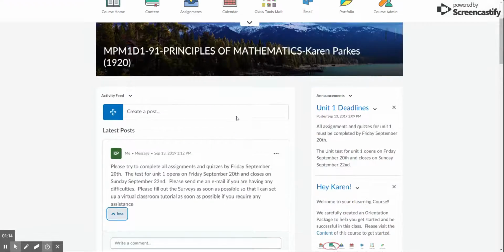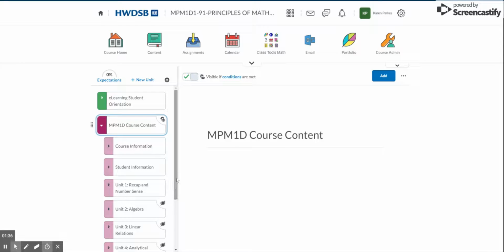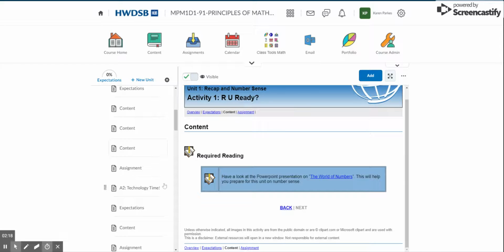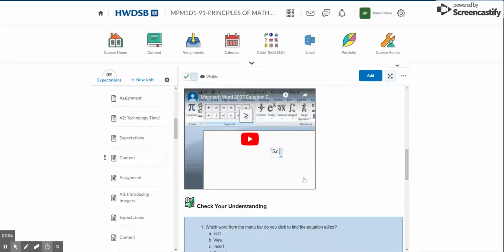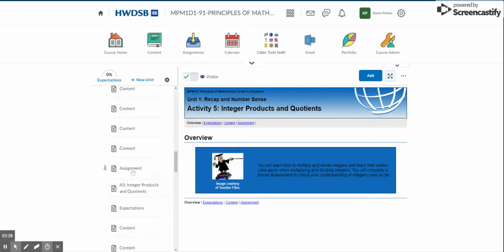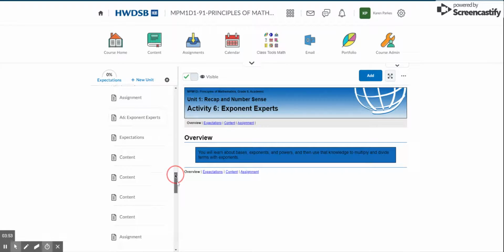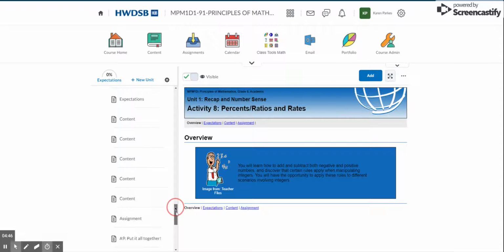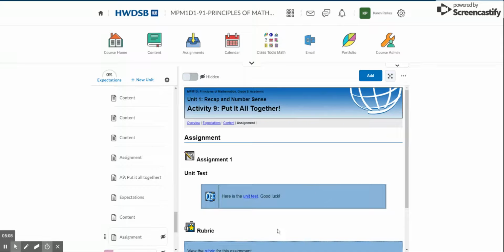MPM1D Unit 1 Summary